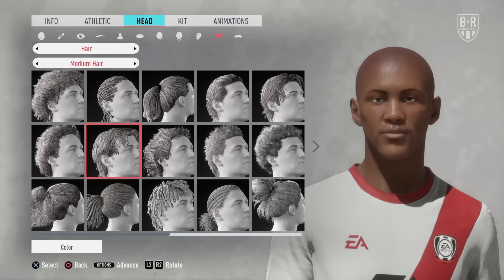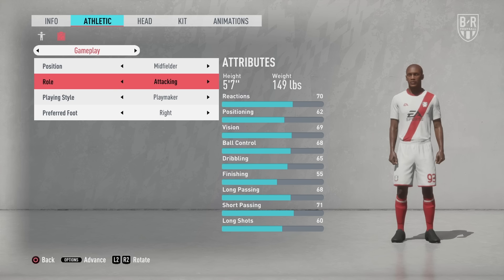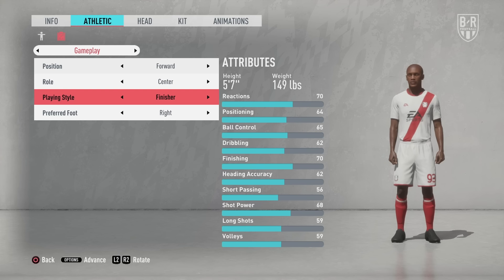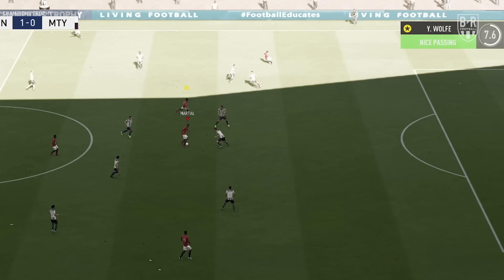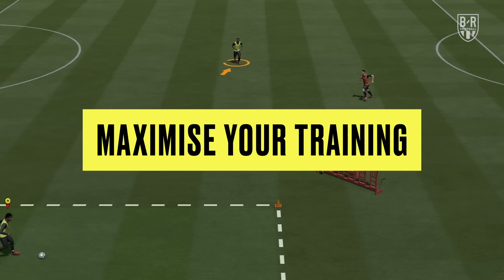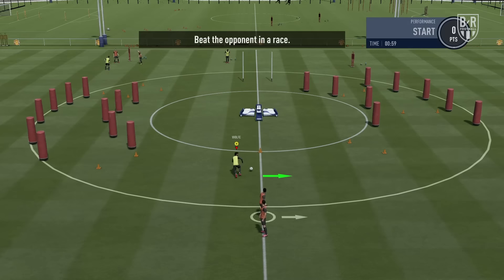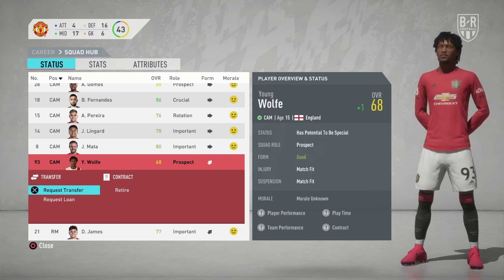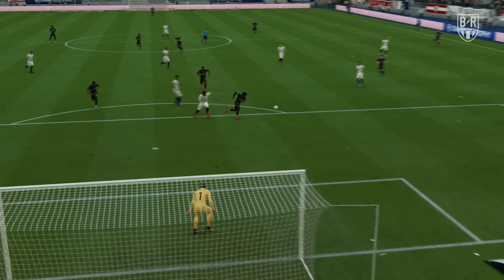Tips to Make Your FIFA Pro a Star on Player Career Mode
Tips to maximise your pro's stats and potential on FIFA 20's Player Career Mode.